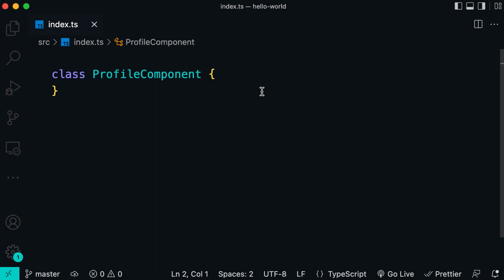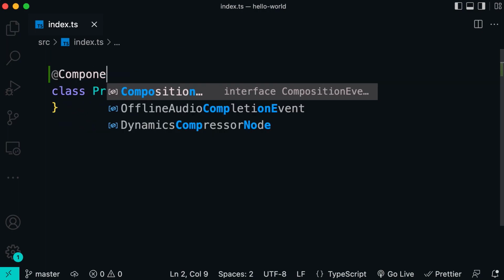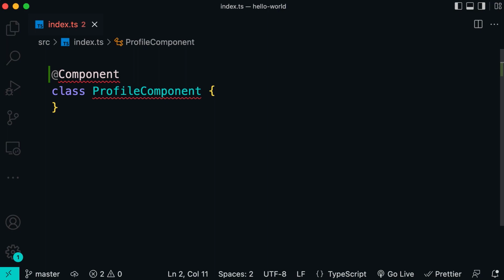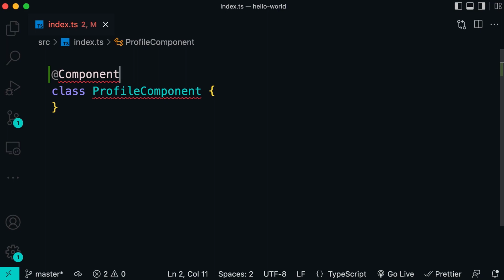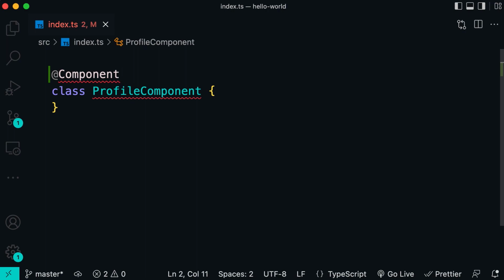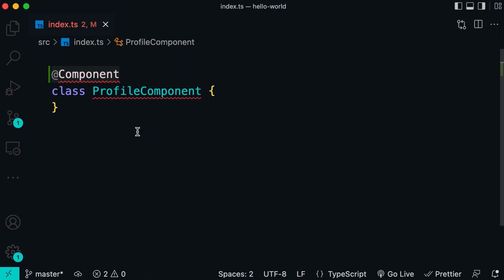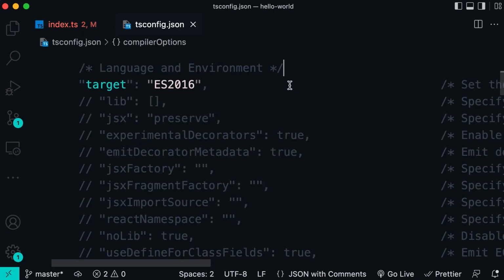The Ultimate TypeScript Course, Decorator,What Are Decorators